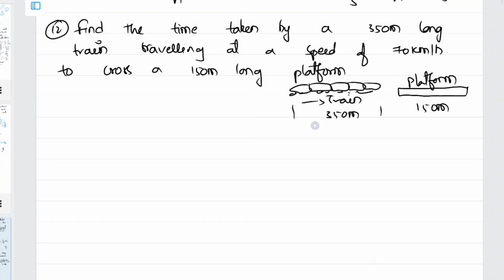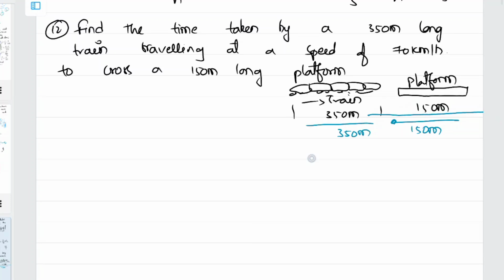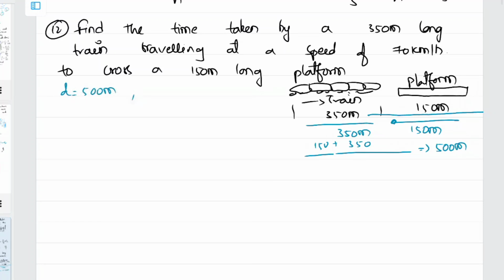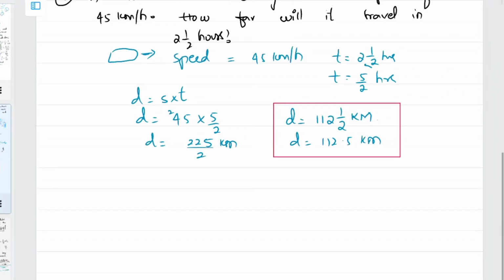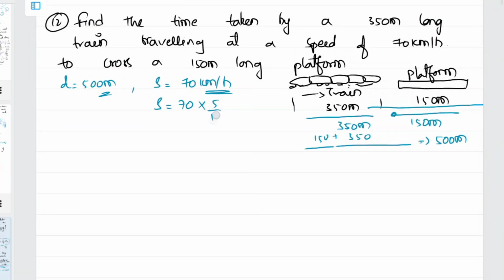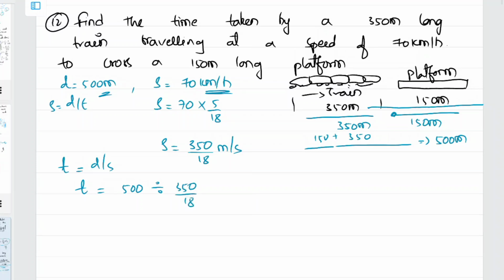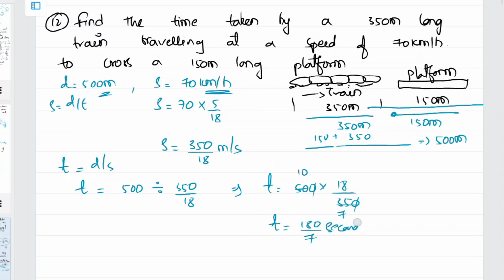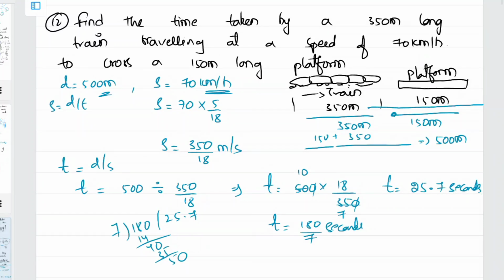Train Crossing Platform in Seconds | Time & Speed Trick Explained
A 350 m long train is traveling at a speed of 70 kmph. How much time will it take to cross a 150 m platform?
In this video, we solve this aptitude problem step-by-step using the simple formula:
👉 Time = Total Distance ÷ Speed
Total distance = Train length + Platform length = 350 + 150 = 500 m
Speed = 70 kmph = 19.44 m/s
Time = 500 ÷ 19.44 = 25.7 seconds
Perfect explanation for school students, SSC, Railway, Banking, and all competitive exams. Learn the shortcut method to solve train problems in seconds!